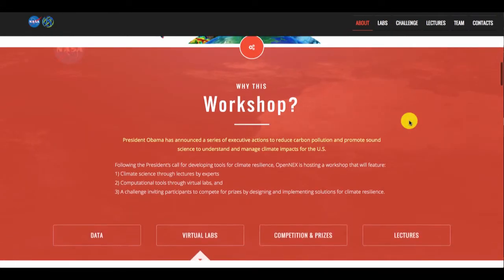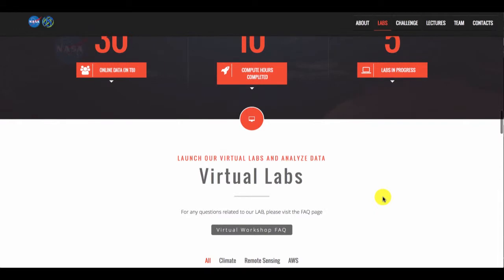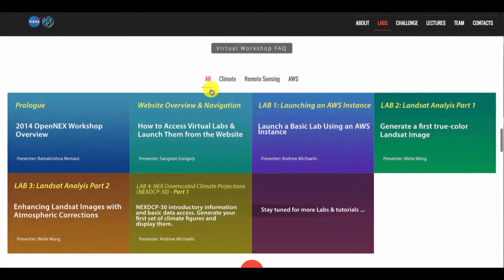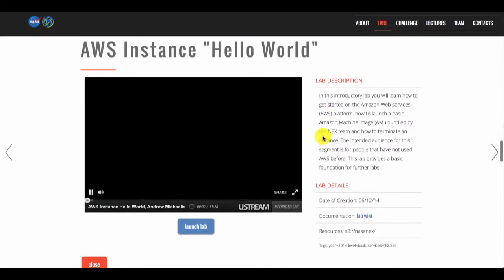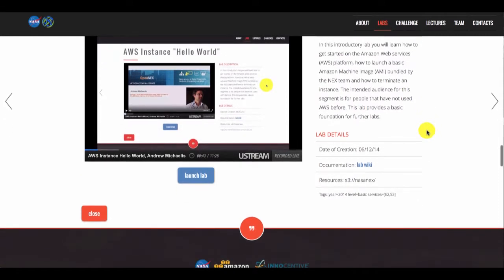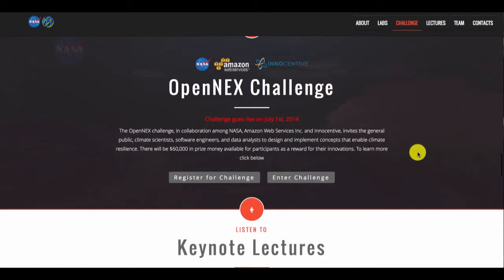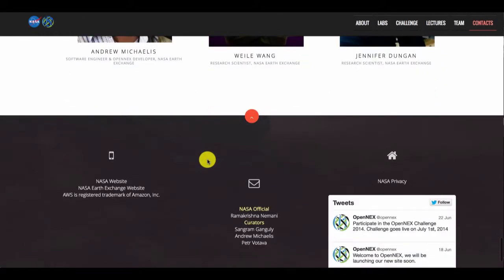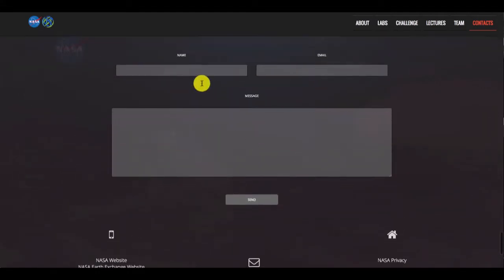Website Overview & Navigation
OpenNEX Virtual Workshop 2014,
Presenter: Sangram Ganguly - Captured Live on Ustream with the Ustream Mobile App